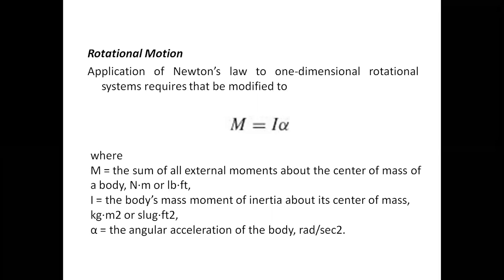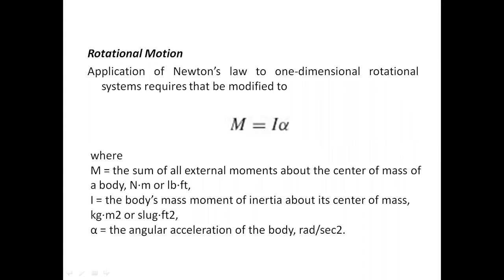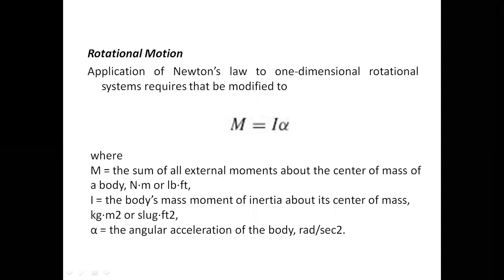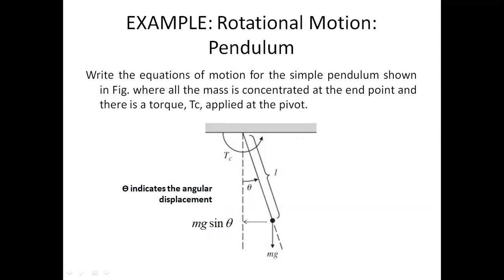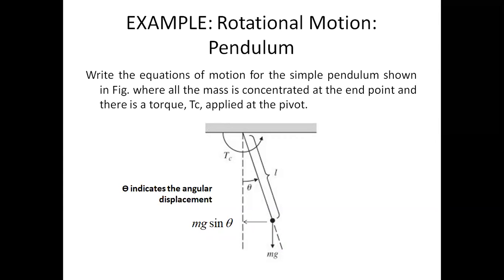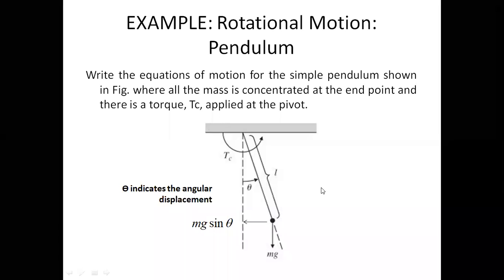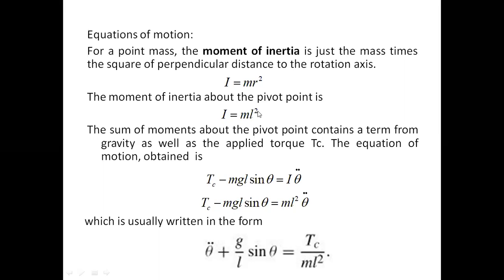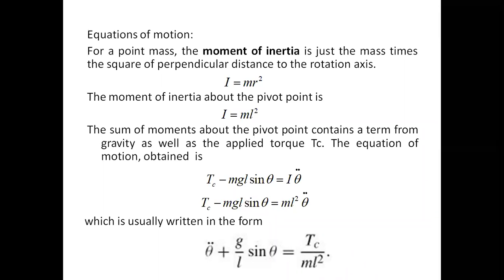Mathematical modelling of systems 2